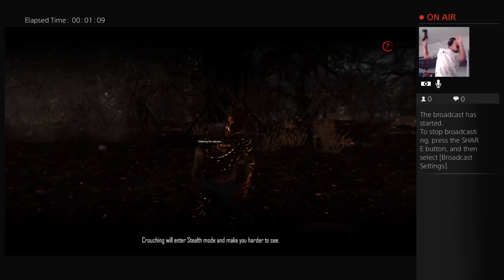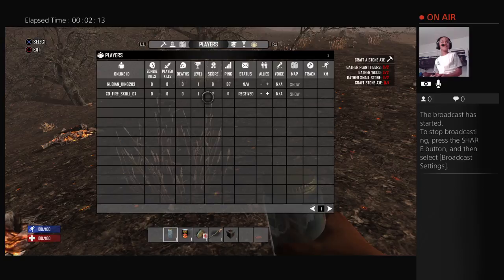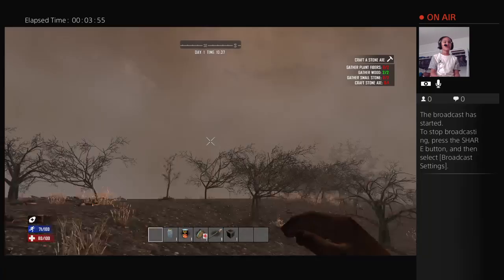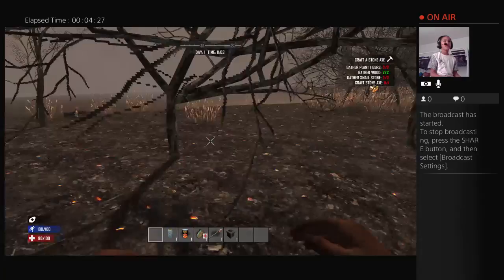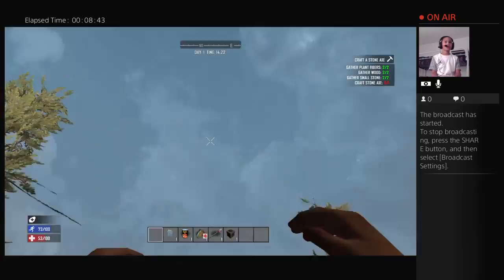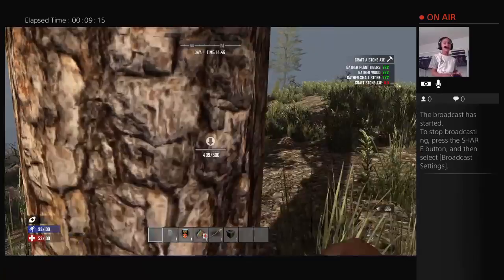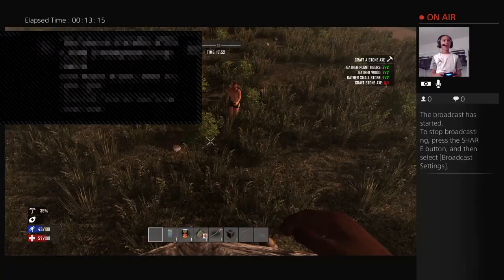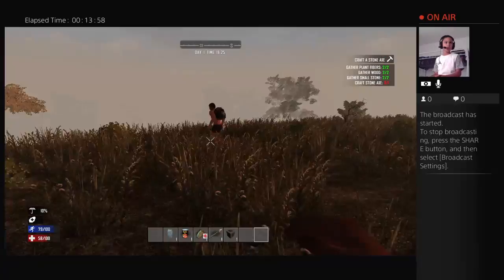7Days to die